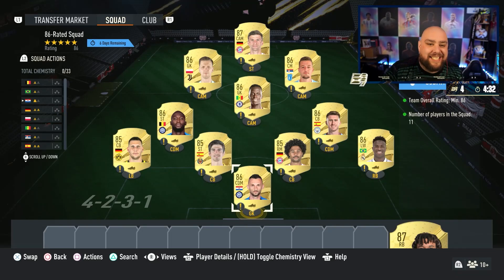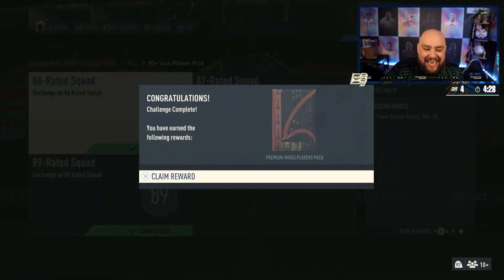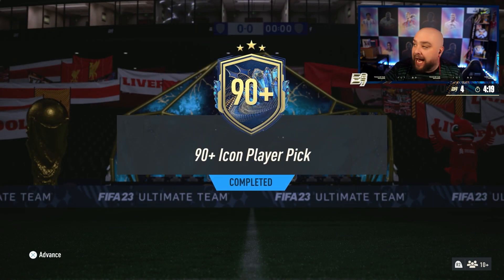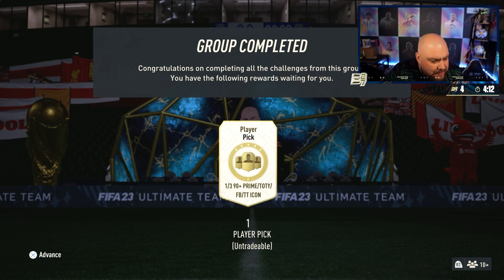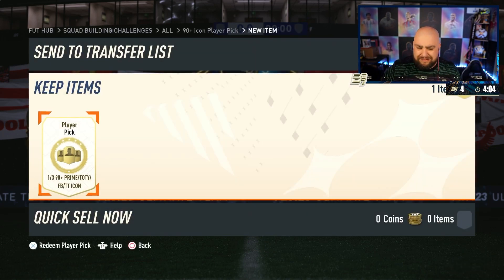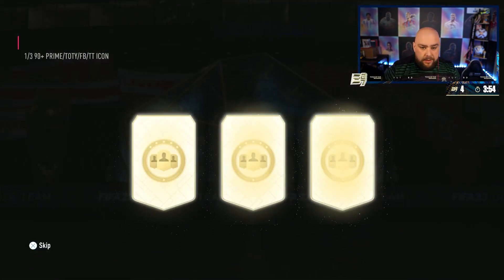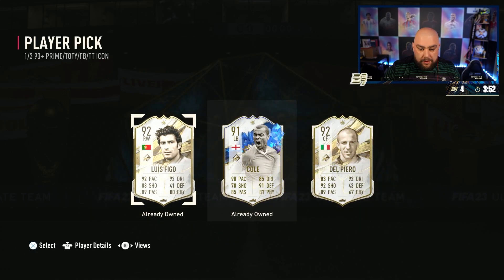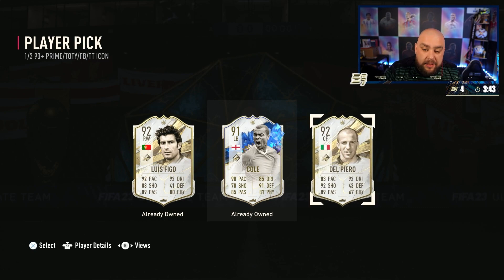Bateson Opens NEW 90+ ICON PLAYER PICK!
Bateson Opens the 90+ Icon Player Pick on FIFA 23